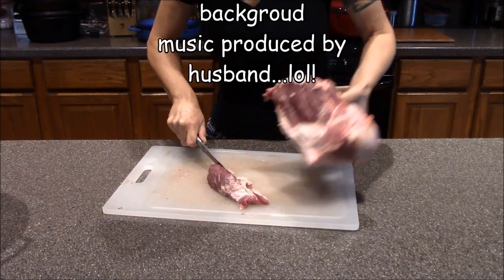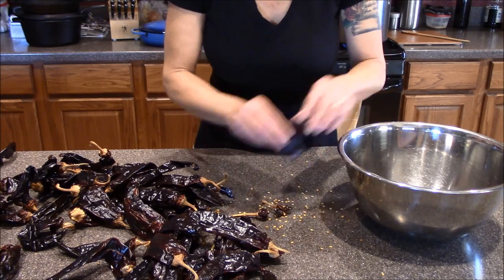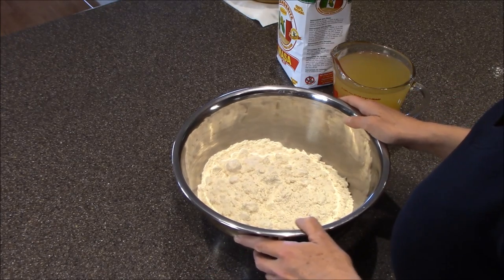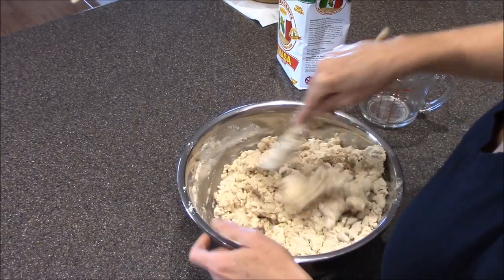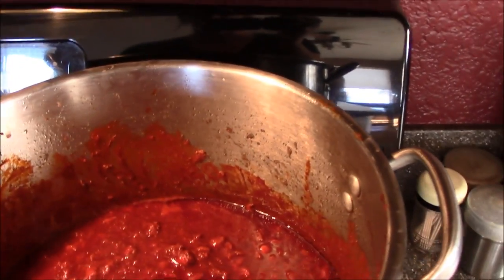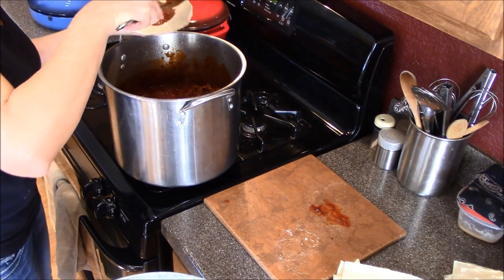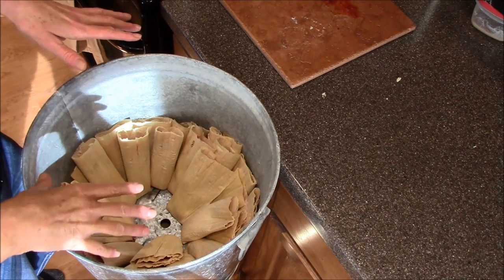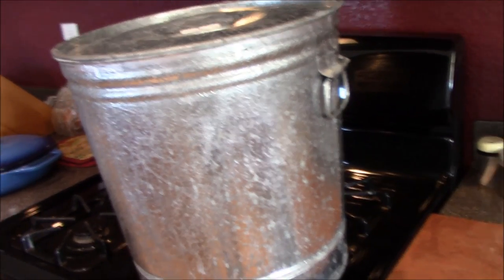Making the BEST Tamales Might Just be EASIER Than You Think!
Making tamales on Christmas. This is not instructional. Although I do explain some of the process. If you have any questions please leave a comment or send an email and I will try to explain in more detail.